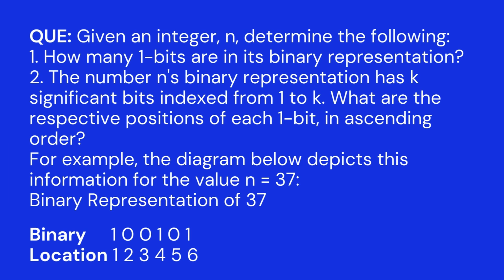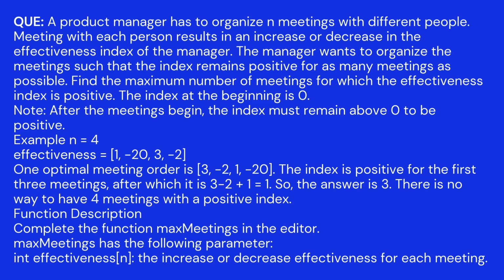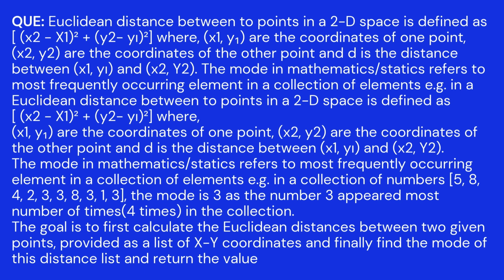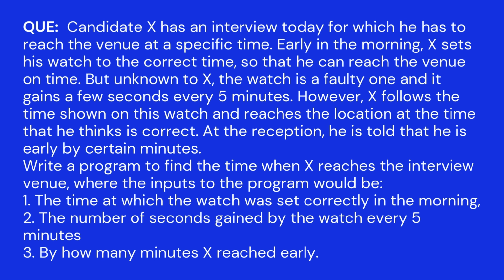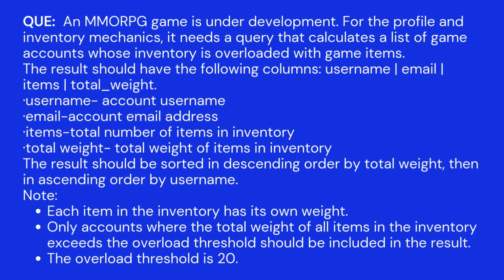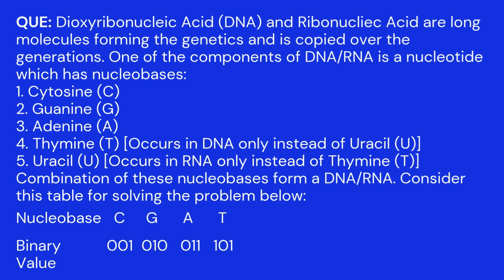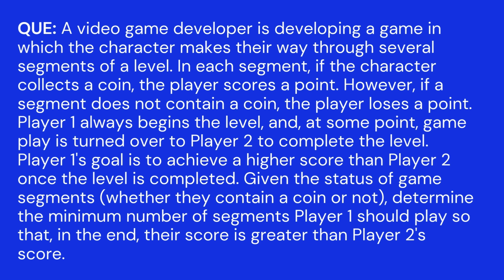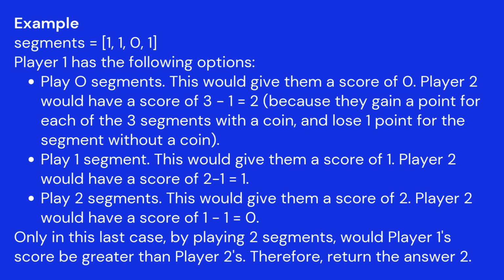IBM CIC/ASE PREVIOUS CODING QUESTIONS | IBM MOST ASKED CODING QUESTIONS | IBM CIC 2025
Are you preparing for IBM CIC or IBM ASE (Associate System Engineer) roles for 2025? This video is your ultimate guide to ace the coding round! We cover:

Most Frequently Asked Coding Questions: Analyze and solve coding problems that have been commonly asked in IBM's recruitment drives.
Coding Patterns and Topics: Gain insights into the type of questions (arrays, strings, dynamic programming, etc.) that appear in the assessment.
Step-by-Step Solutions: Detailed explanations and approaches to solve the questions efficiently.
Strategies for Success: Tips and tricks to manage time and improve coding speed during the test.
This video is perfect for candidates aiming to secure roles in IBM's 2025 hiring cycle.